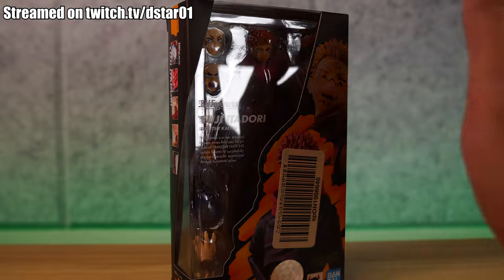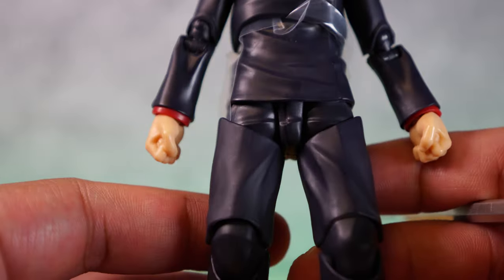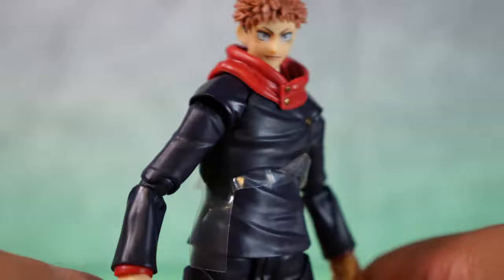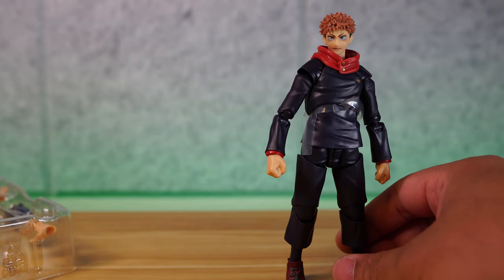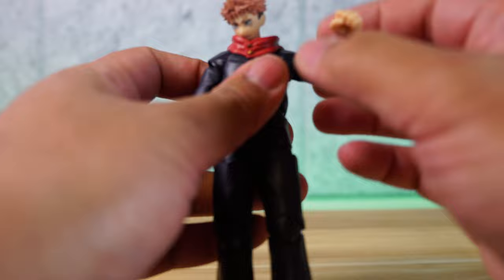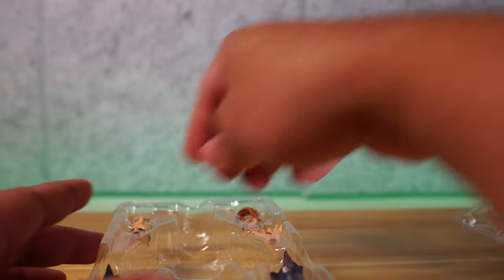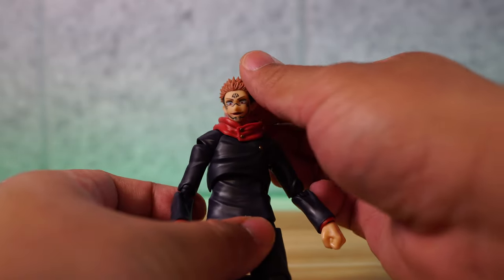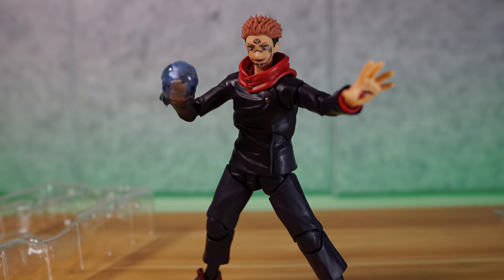Unboxing: S.H. Figuarts Yuji Itadori from Jujutsu Kaisen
Timestamps:
Intro 0:00
Paint and Detail 1:10
Articulation and Scale 4:55
Accessories 8:17
Conclusion 11:37
Showcase 12:32

Written by: Dexter Arafiles
Directed by: Janelle Arafiles
Edited by: Eric Naranjo
Art By: Rigo Martinez and Ron Hunt